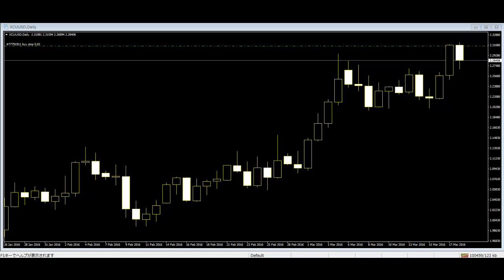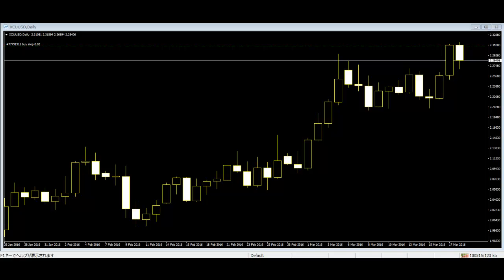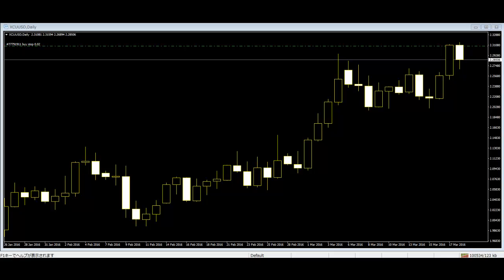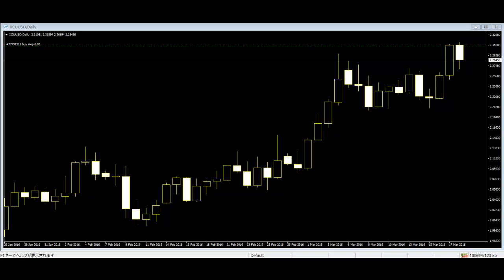Some Price Action Trading Components Price action trading is based on the price movement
A price action trader that wants to generate profit in choppy conditions would use a range trading strategy.